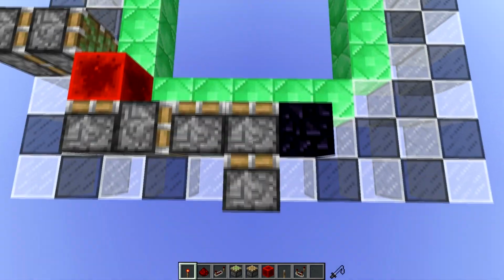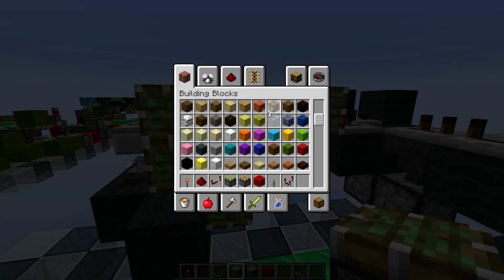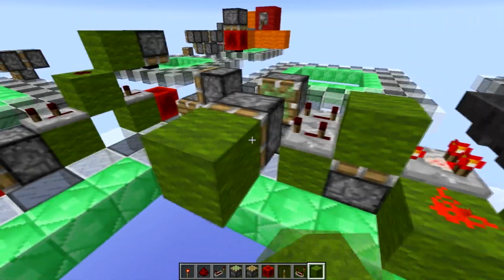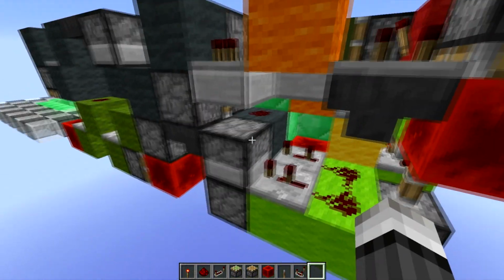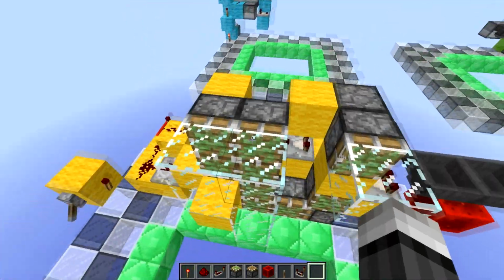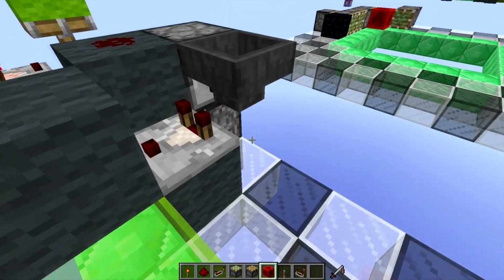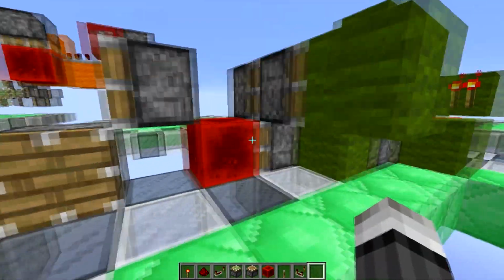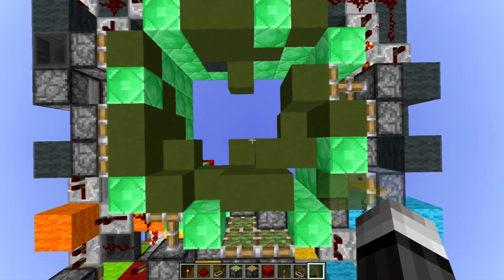[In-Depth Explanation] Smallest 5x5 Funnel-Vortex Trapdoor (Observerless, as per usual)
For the traditional joke down here:
Doctor: “Sir, I’m afraid your DNA is backwards”
Me: “And?”